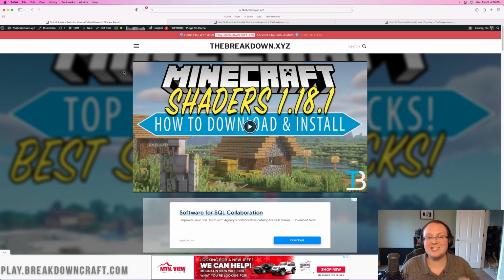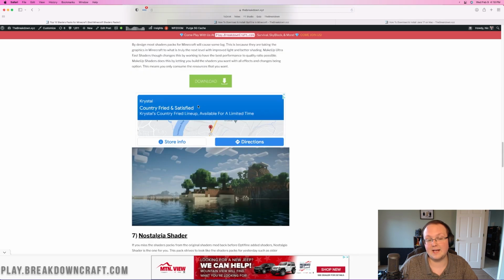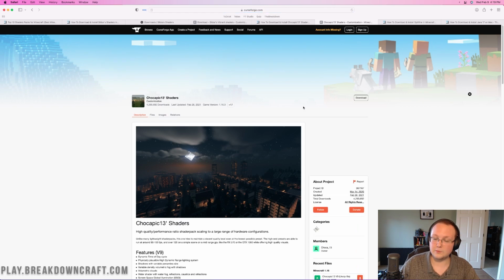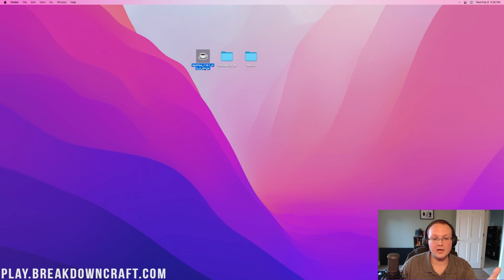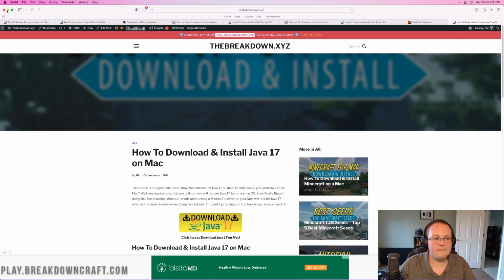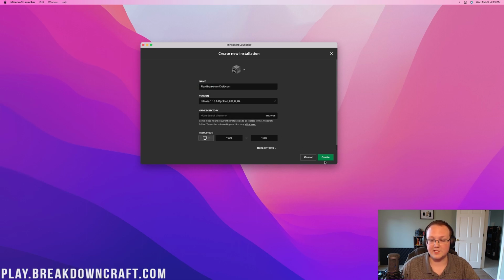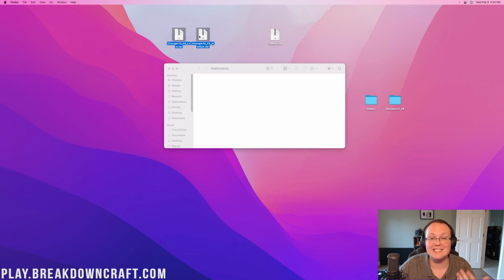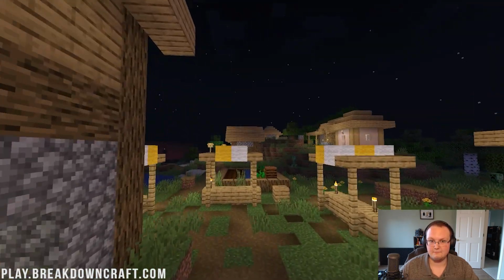How To Download & Install Shaders in Minecraft on Mac (2022)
How can you download Minecraft shaders on Mac? Well, in this video, we show you exactly how to get shaders in Minecraft for MacOS. This means that you will be able to make Minecraft look truly incredible on your Mac by increasing shadows, improving lighting, and just overall making Minecraft look great using shaders for MacOS!

Start a 24 Hour, DDOS protected Minecraft server in under 5 minutes at Apex Minecraft Hosting!

About this video: Shaders for Minecraft on MacOS are one of the best ways to make Minecraft look better on your Mac. However, there can be some issues for M1 based Macs as there are a lot of shaders packs that simple do not work well with the M1 chip. The good news is that we have an M1 Mac, and we have marked shaders packs as Mac compatible on our website. This means that you can use these shaders packs in confidence knowing they will work on your M1 Mac. If you have an Intel Mac, there is less of a concern, and you will be able to use more shaders packs. So, without anymore delay, here is how to download shaders for MacOS Minecraft.

The first step of getting shaders on your Mac is actually downloading and install Optifine. The good news is that we have a complete guide on how to get Optifine for MacOS shaders in the description above. It goes over every single step of how to download, install, and fix issues you may have when installing Optifine for MacOS. Optifine is required to run shaders on a Mac.

With Optifine downloaded and installed, it is time to move on to how to download shaders packs for Minecraft on Mac. Shaders packs are how shaders actually works in Minecraft. They dictate what the lighting and shadows look like, and they are there reason that shaders look different depending on who is using them. Linked above, you will find a list of 10 shaders packs. Those that are MacOS compatible will be marked. However, if you have an Intel Mac you can use any shaders pack from the list. When you find a shaders pack you want download for your Mac, click the green download button under it and go through the download process.

Before we can install our shaders though, we need to make sure they are .zip files. Only shaders formatted as .zip will be able to work with Minecraft, so if your shaders pack was unzipped when it was downloaded, make sure to right-click it and click ‘Compress’ This will rezip the file.

Next, we need to open up Minecraft with Optifine. Do this buy opening the Minecraft Launcher, click the arrow next to the play button, selecting Optifine, clicking Play, and then clicking Play again. This will open up Minecraft Mac with Optifine installed.

Once Optifine is open on your Mac, click on Options, Video Settings, and Shaders. Then, click ‘Open Shaders Folder’ in the bottom right. Your shaders folder will open. Now, all you need to do to install shaders on Mac OS is drag-and-drop the shaders files you downloaded into this folders. Remember thought that they must be .zip files. Finally, when you go back to Minecraft on Mac your shaders will be there. Click them, and click done to get the activate the shaders.

Congrats! You now know how to download and install Minecraft shaders on macOS. We will try our best to help you out. It really helps us out, and it means a ton to me. Thank you very, very much in advance!